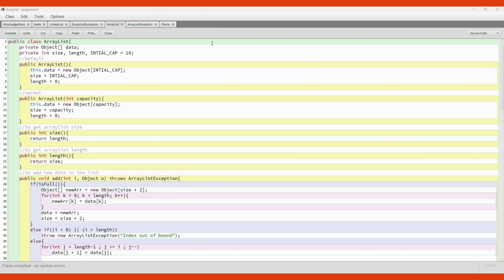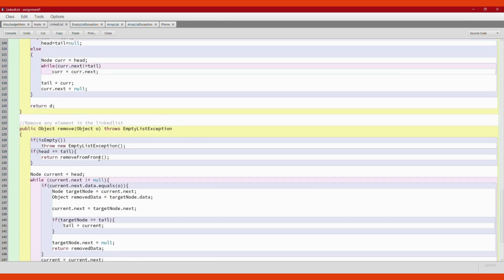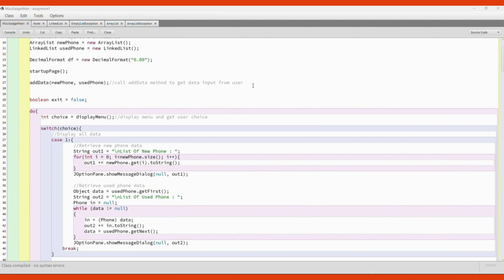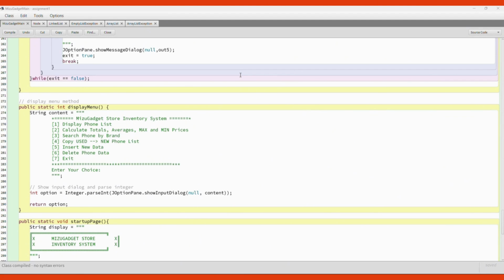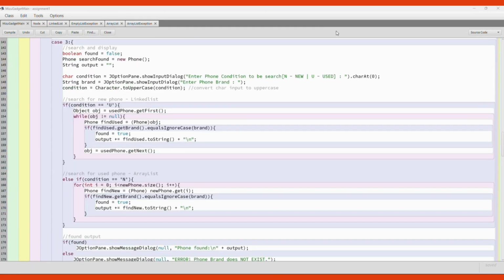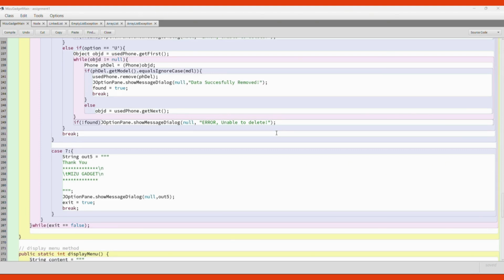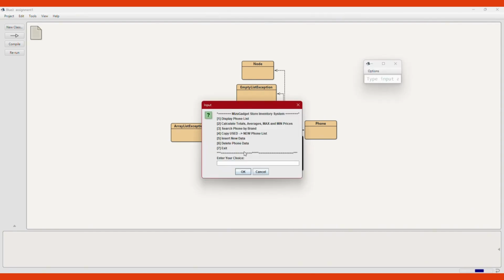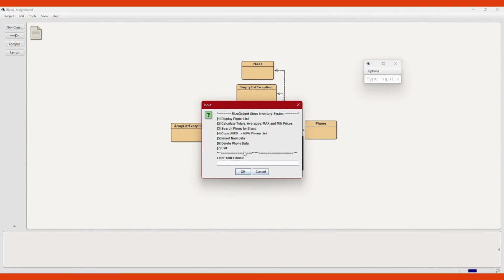ASSIGNMENT 1 | DATA STRUCTURES (CSC508)